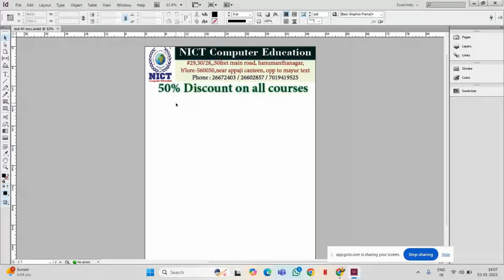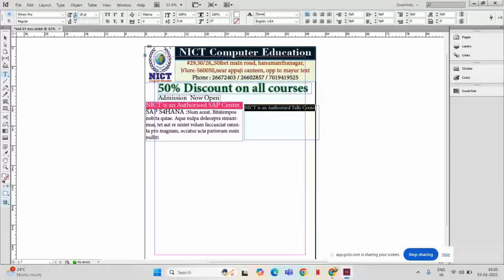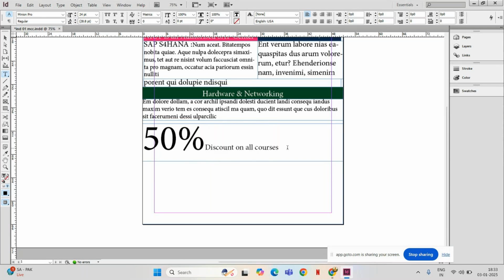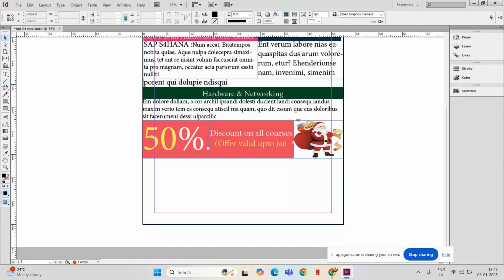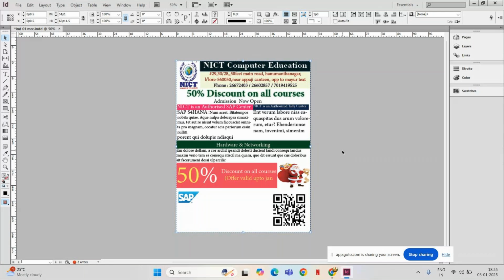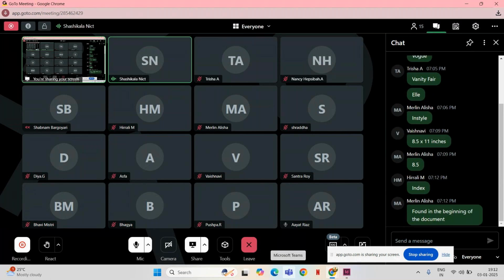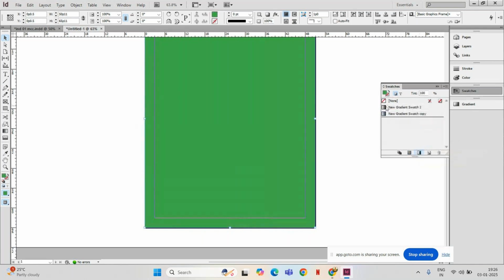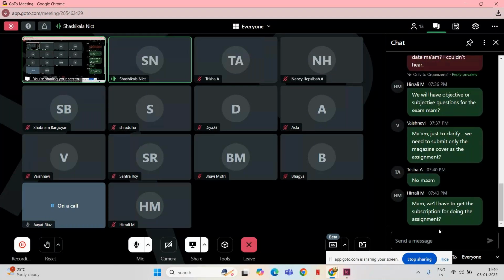Shashikala Graphic Desigin 3rd Jan Mcc